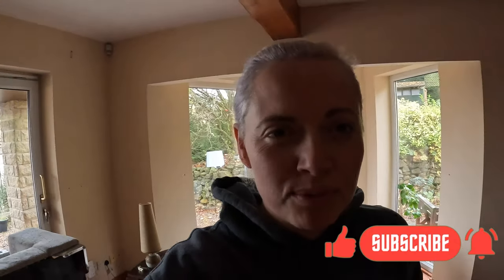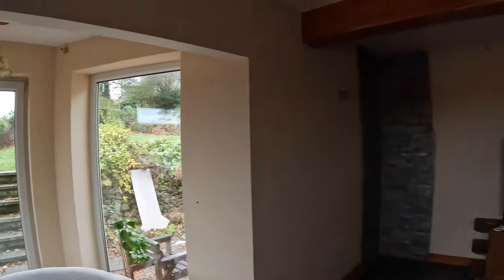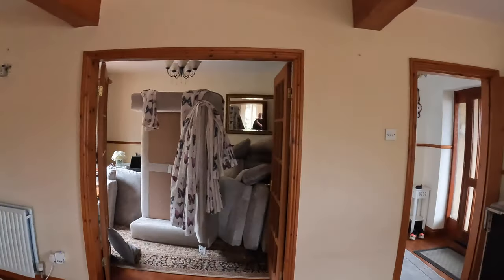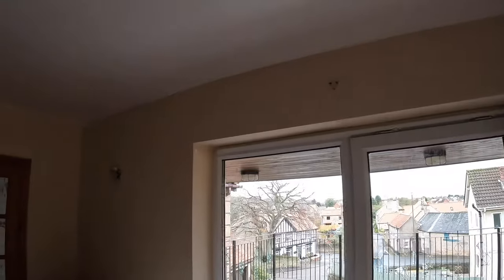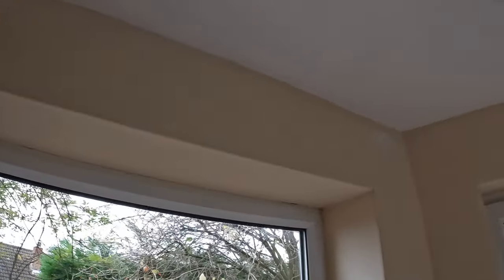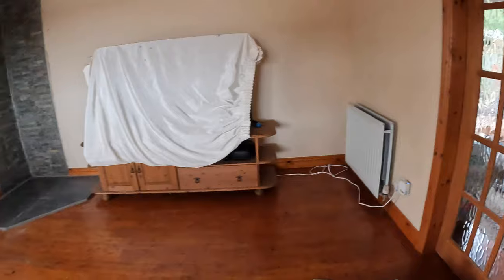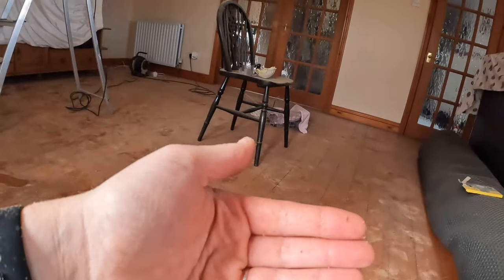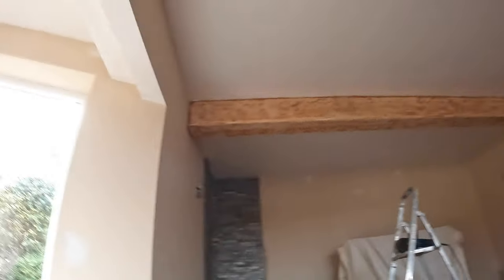We let her lose with power tools! Wow, I’m in love 😍 UNBELIEVABLE transformation!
Has Kez bitten off more than she can chew with this project? Living room transformed from old to new. It was hard work this one. But the end result was deffo worth it 😍

Matt & Kez